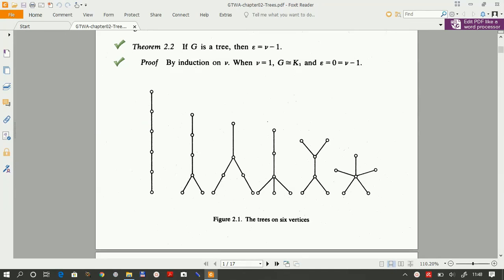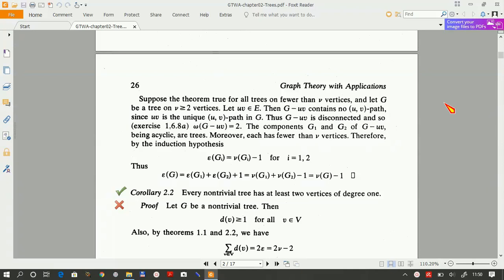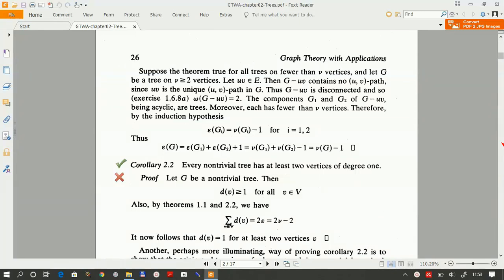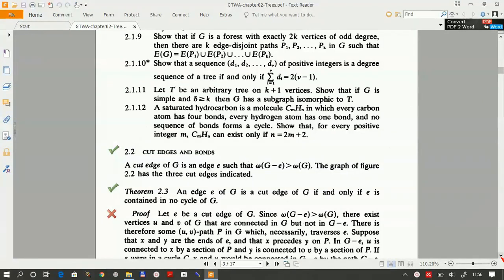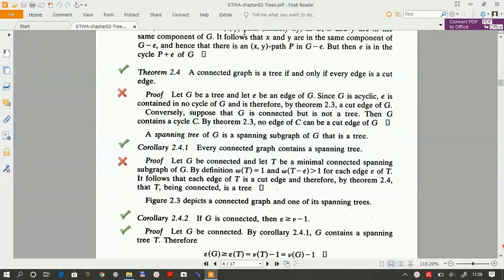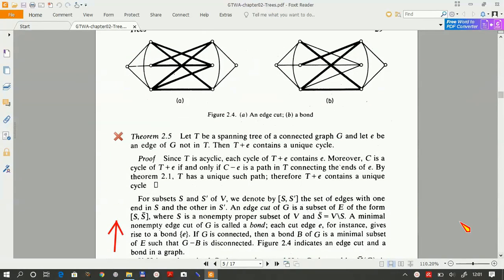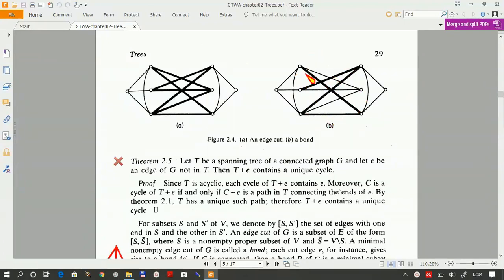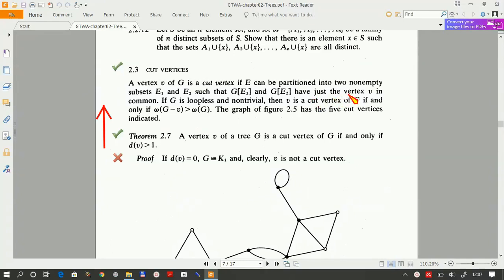MM191114B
Nov. 14, 2019 B
Trees. Edge cuts and bonds. Cut vertices.